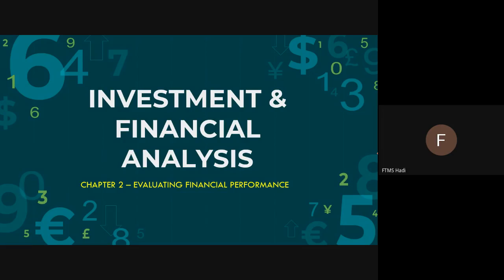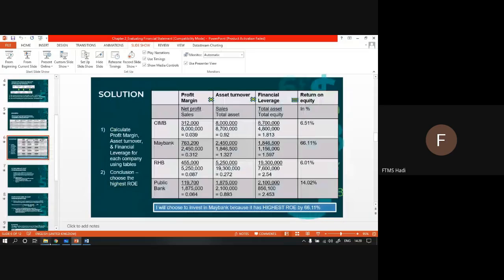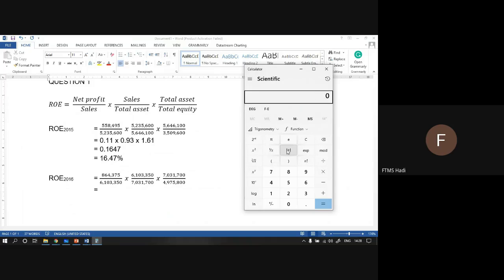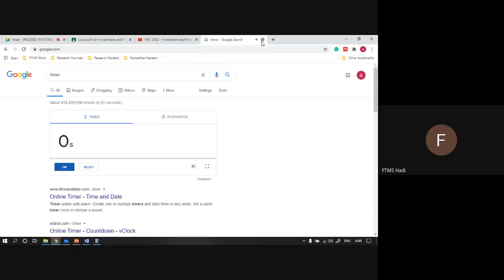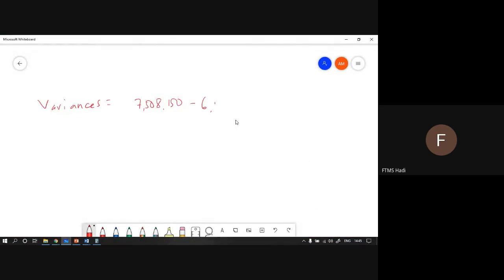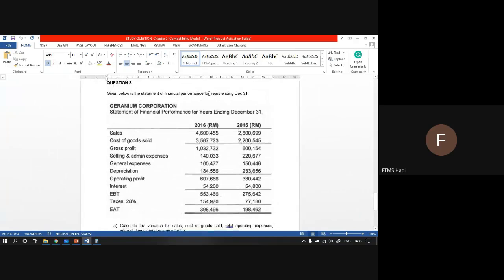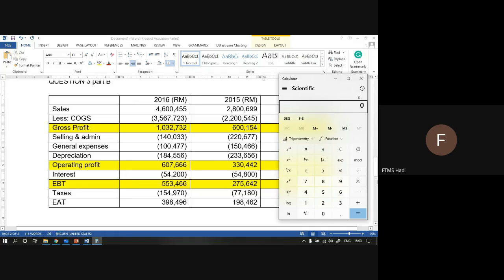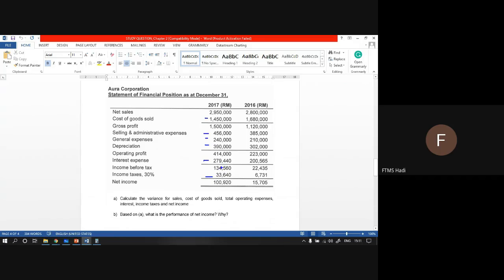Investment & Financial Analysis - Chapter 2 Evaluating Financial Statement